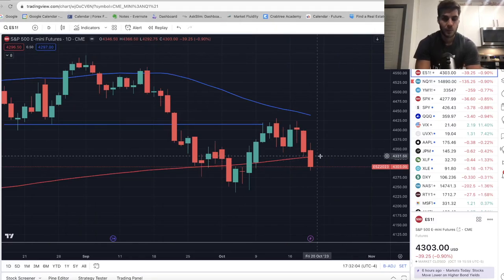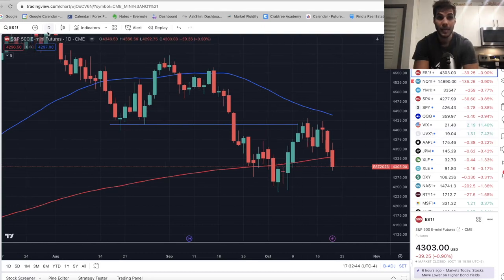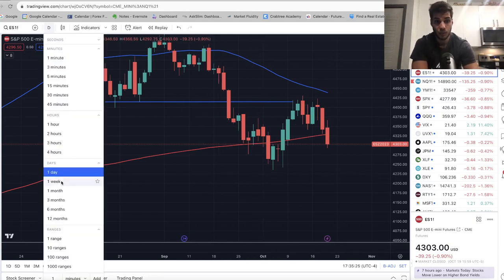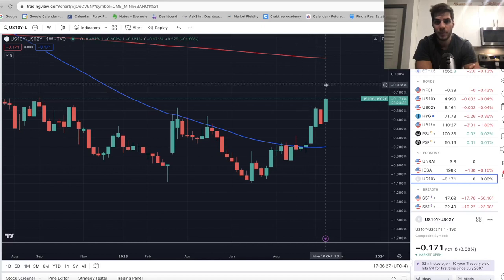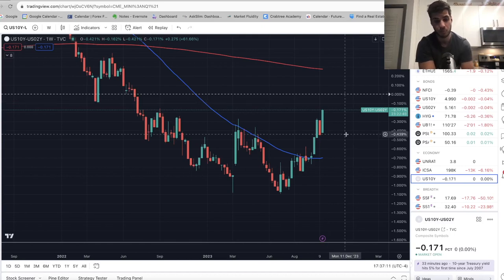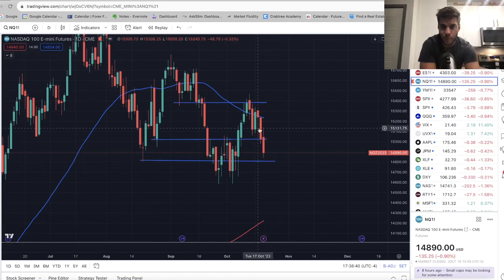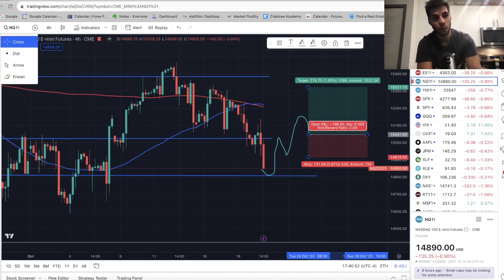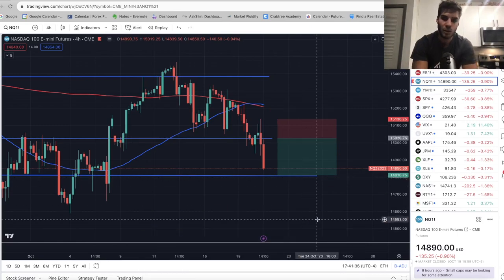Watch Out For This Recession Indicator - Nasdaq Short Update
Watch out for the recession indicator that works 100% of the time. Here's an update on my nasdaq short trade.